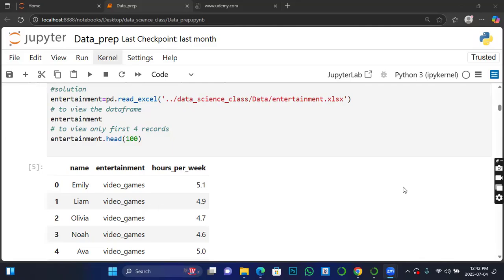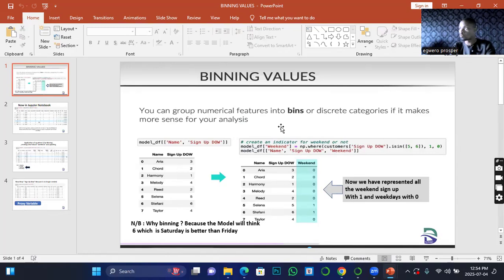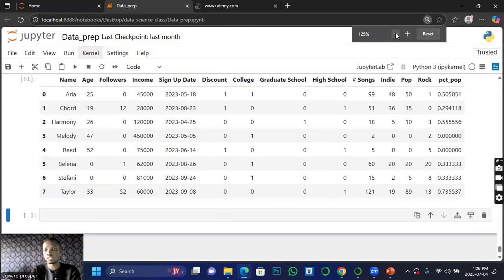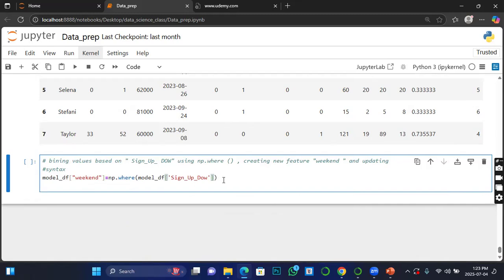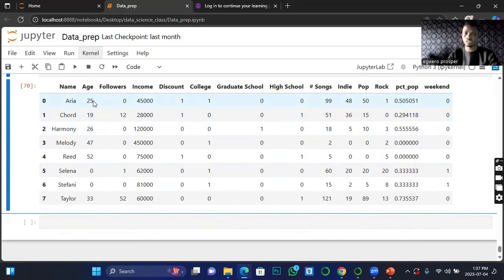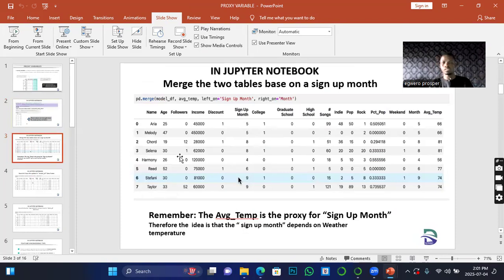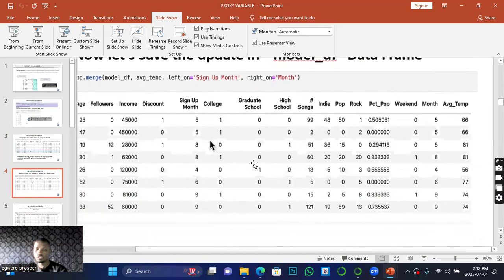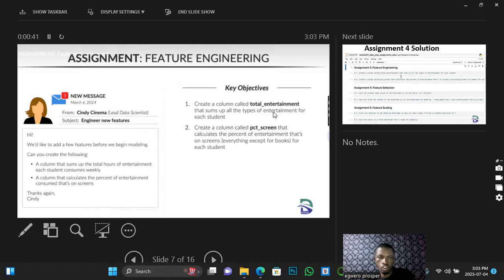Machine Learning With Python Training By Egwero Prosper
Binning Values  Techniques